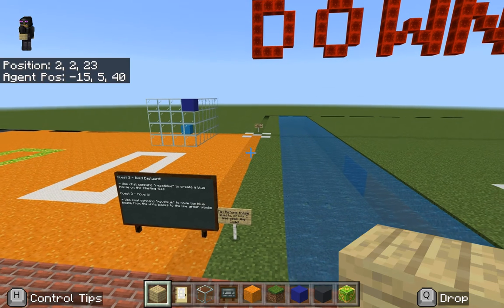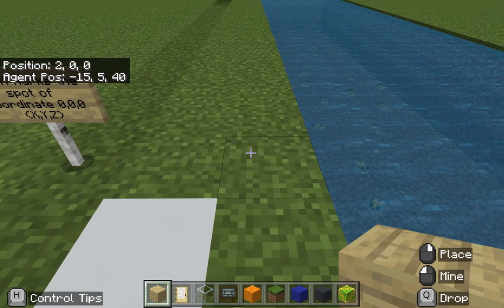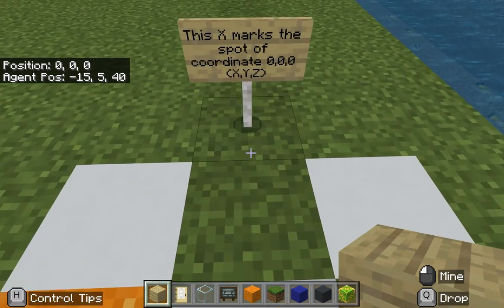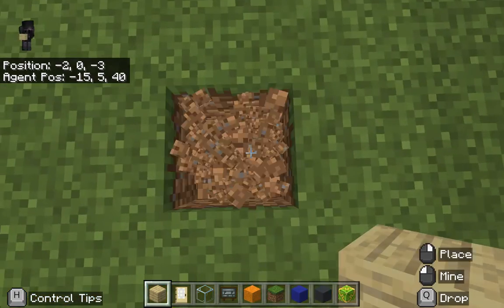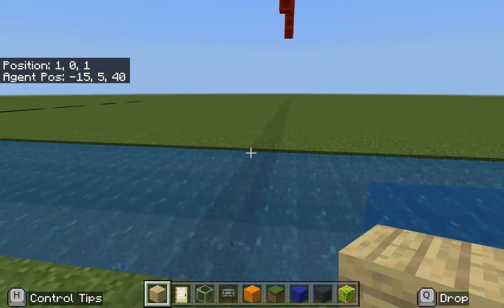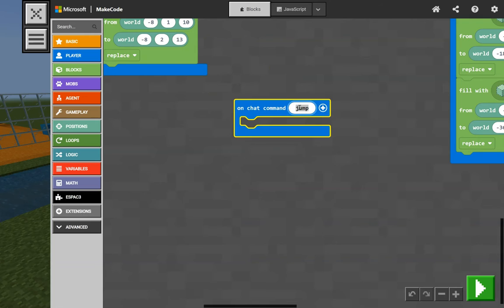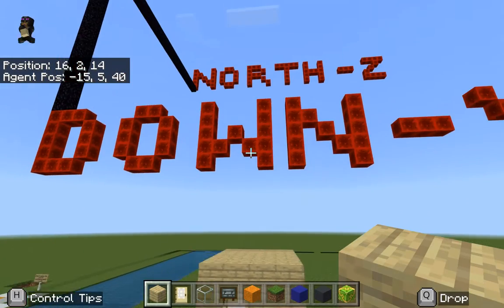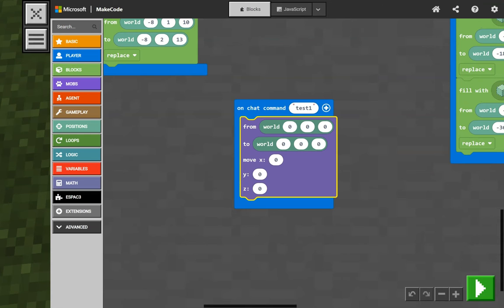Finding Coordinates in Minecraft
For the eSpac3 summer camp at University of San Diego